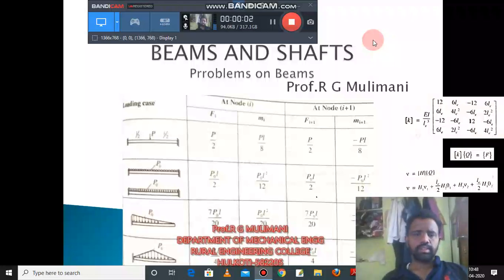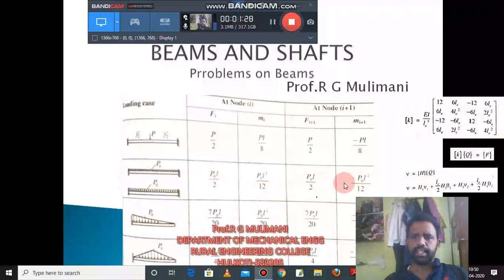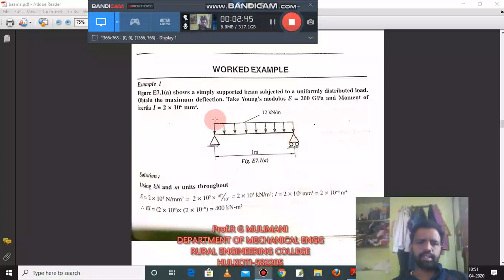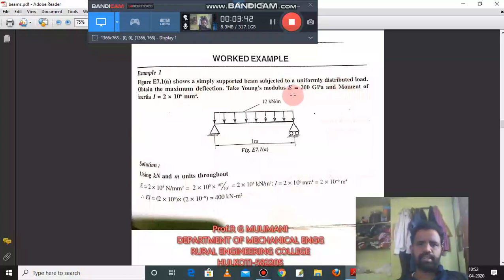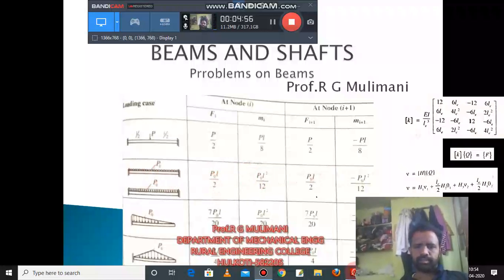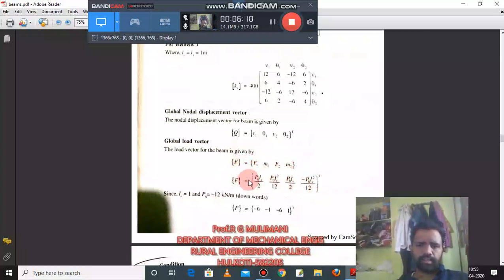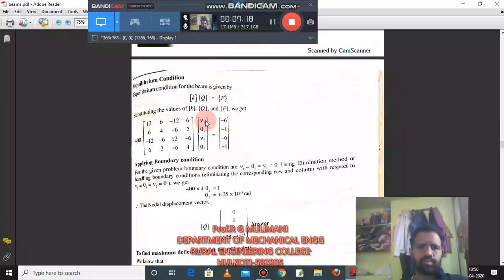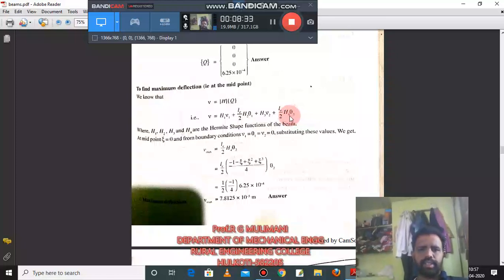Problems on Beams - Part 1